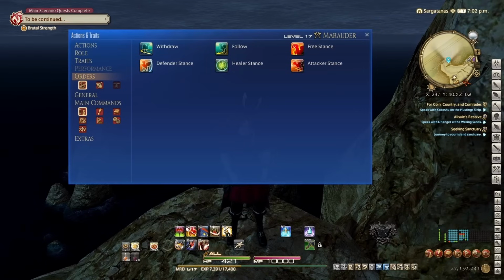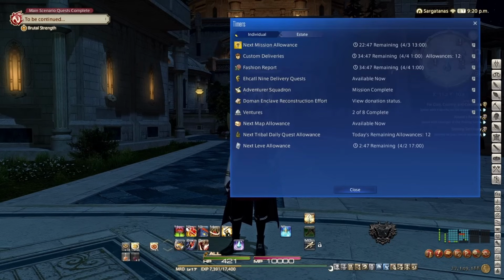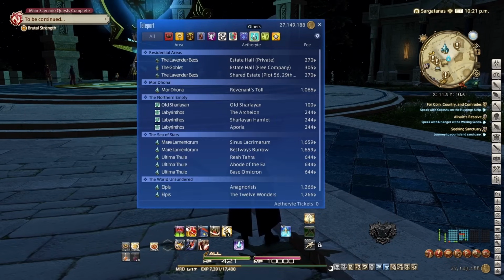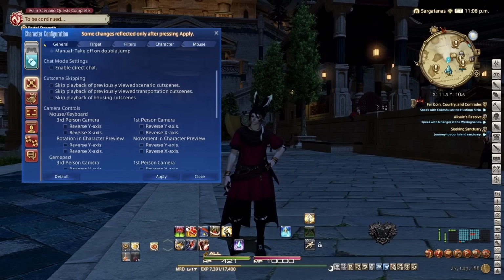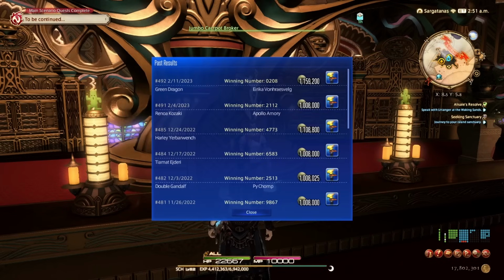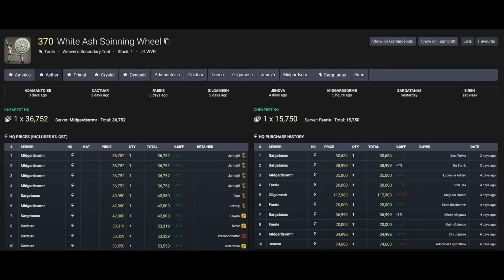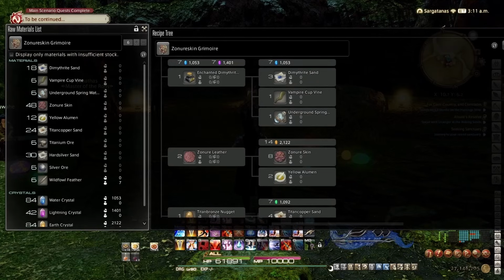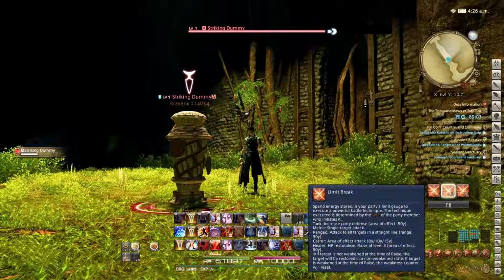36 FFXIV Tips Every Beginner MUST Know!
There are a lot of things that Final Fantasy XIV doesn't tell you, so I've put together this list of 36 FFXIV tips you need to know about, especially if you're just starting out!

00:56: Spiritbond Tracking
01:54: Extraction Hotkey
02:36: Limiting Ally Spell Effects
03:10: Use Autorun
03:46: Achievement Rewards
04:13: Blue Quest Importance
05:06: Click on Timers
05:38: Repair Your Own Gear
06:20: Efficient Class Leveling
07:07: Change Movement Settings
07:46: Teleport Hotkey
08:23: Turn Off Generic Combat Music
09:04: Gear Loot to Inventory
10:11: Where to Log Out
10:59: Skipping Old Cutscenes
11:30: /CPose
12:04: Change Inventory View
12:39: Duty Roulette Ranking
14:04: Gold Saucer MGP
14:42: Change Keybindings
15:36: Saving Garden Plants
16:00: 3 Quick Early Mounts
16:36: Grand Companies
18:04: Copy Item Name
18:44: On Desynthesis
19:33: Searching Recipes
20:16: Raw Materials List
20:47: Weapon Glow On Back
21:30: Unsyncing Content
22:35: Limited Leveling Roulette
23:30: Explorer Mode
23:52: Flank Vs Rear
24:37: Full Circle Enemies
25:15: Damage On Cast
25:46: Speed Up Rotations
26:09: Judge Your DPS

SONG CREDITS